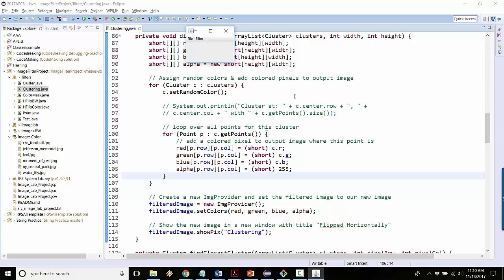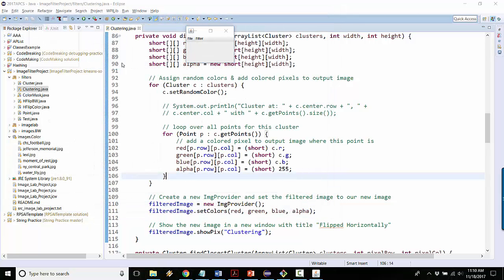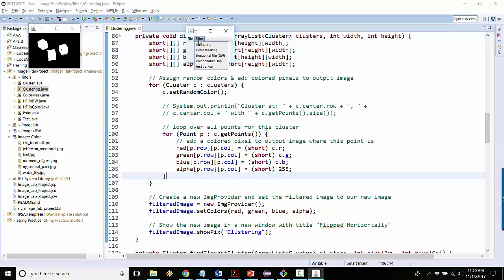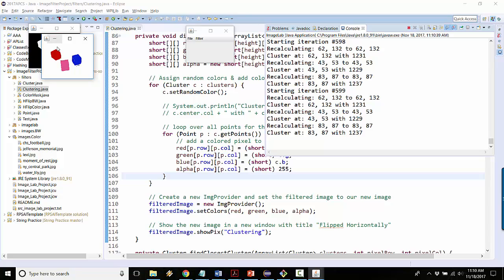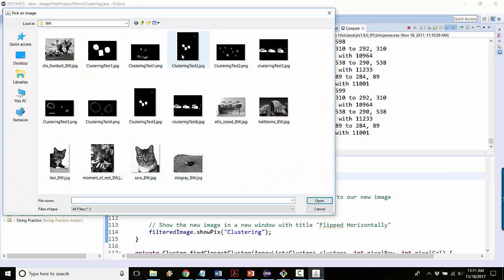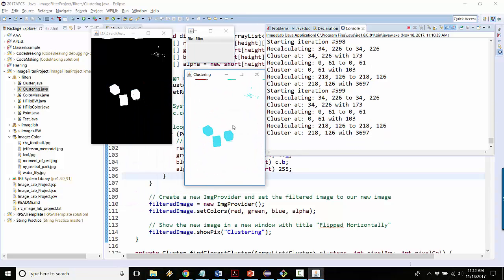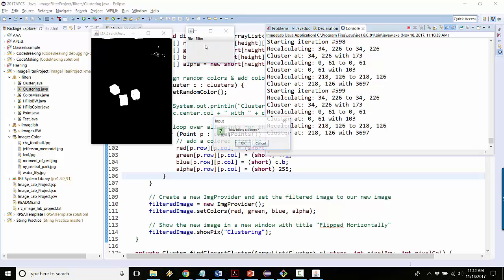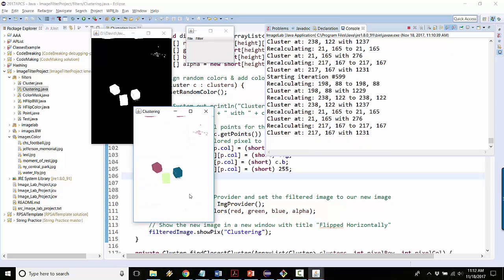Blob detection with kmeans - part 4 (testing)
An example of me testing my implementation